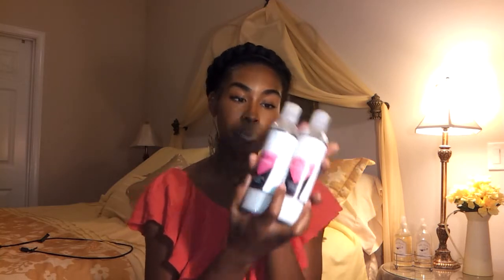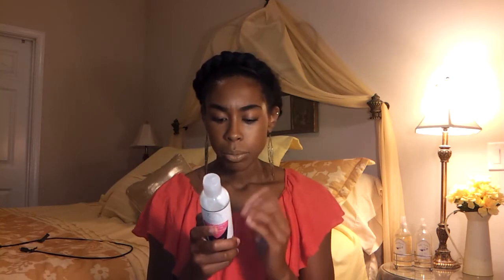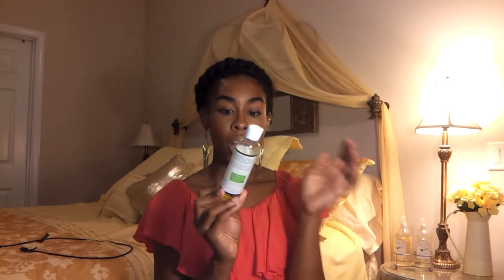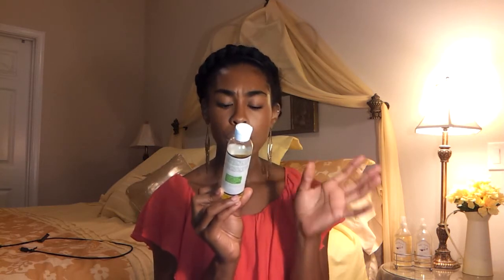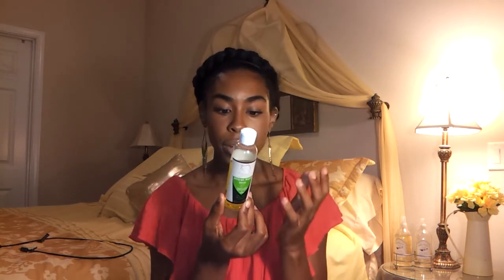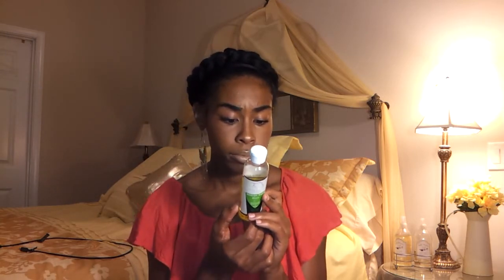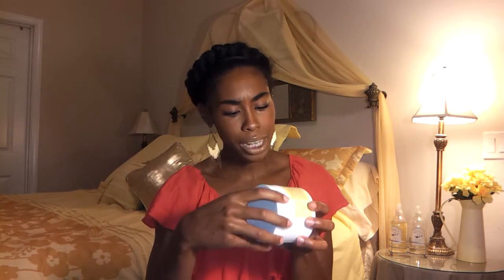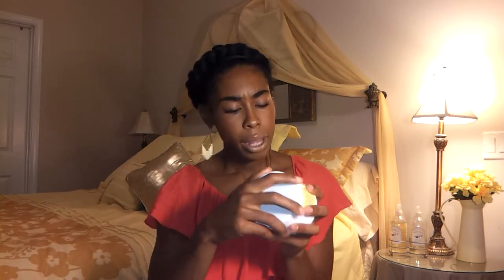Longer Natural Hair | Treasure Locks and Obia Natural Haircare Review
READ ME

Treasured Locks is an all natural product company. They focus one finding the best ingredients and creating the best products for our natural sisters on a budget. they believe in giving the natural woman the same quality and authenticity as a salon products for drug store prices. This is perfect for me, I am a single mother and I am always looking for way to save a dollar but still maintain my "sexy" ( lol )

Obia Natural Haircare products strive to create pH balanced, non-toxic, herbal based products for our natural women. They focus on using products with light , absorbable carrier oils, her and essential oils. All of the products are cruel free and vegan friendly.

If You Didn't Know.
Babassu oil, is a Brazilian based cold pressed oil. It has many similarities to coconut oil, in relevance to the hair and skin. It has a major amount of lauric acid, stearic palmitic and oleic acids, it is also very rich in vitamin E and phytosterols, which can be an anti-inflammatory as well as help itchiness.